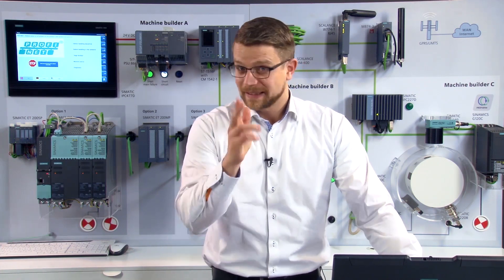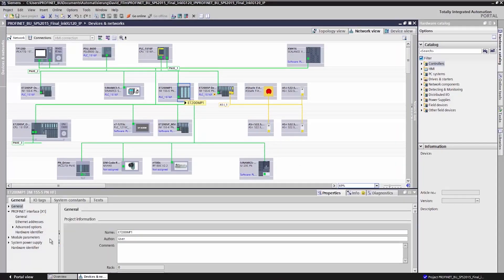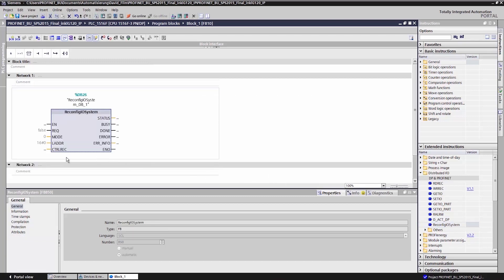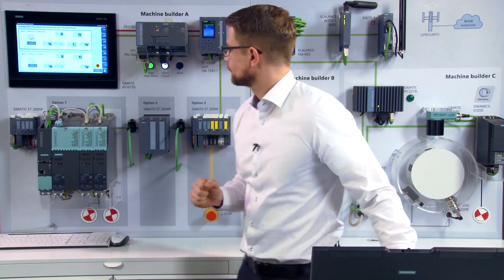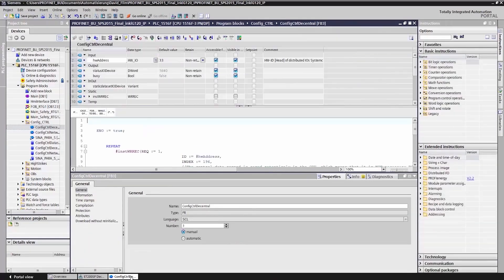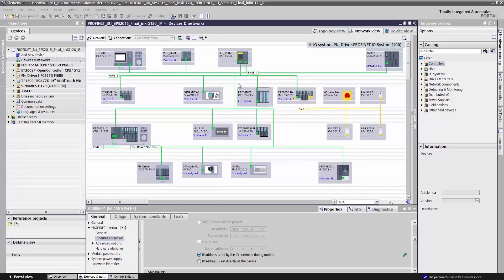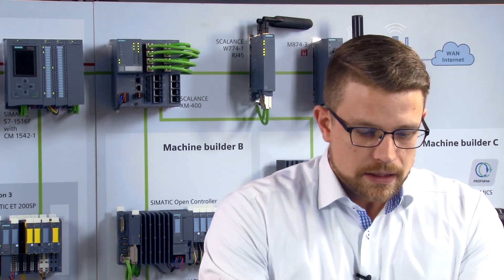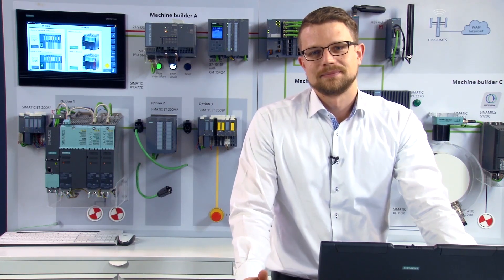PROFINET for machine builders (EN)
With the PROFINET option handling the TIA Portal offers different options to manage the machine variants conveniently in only one project. How this works and other insights to the topic can be seen in the video.